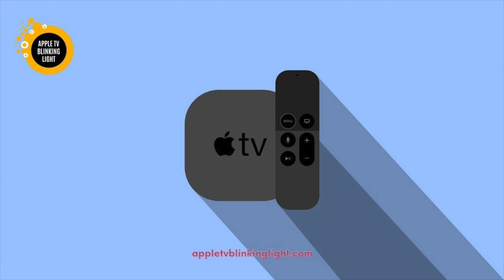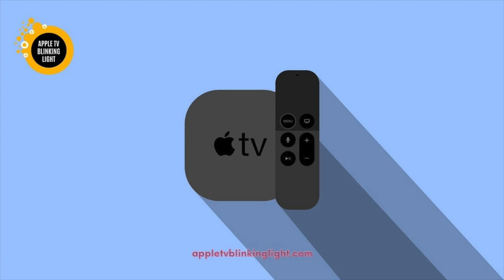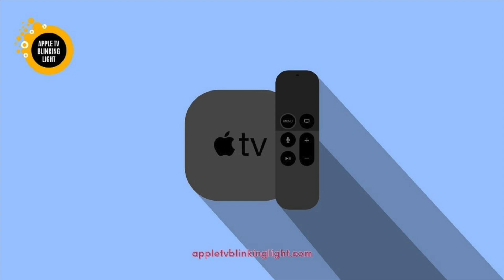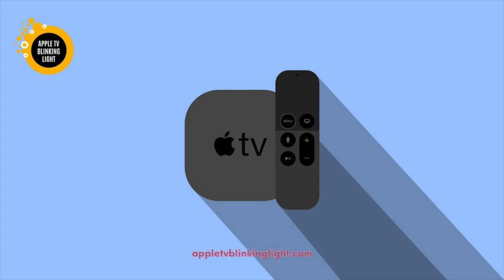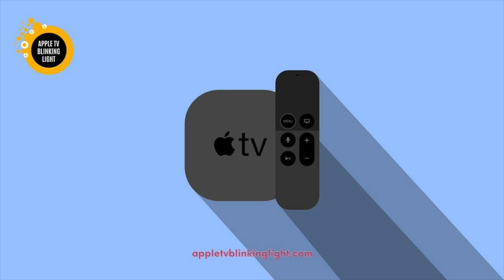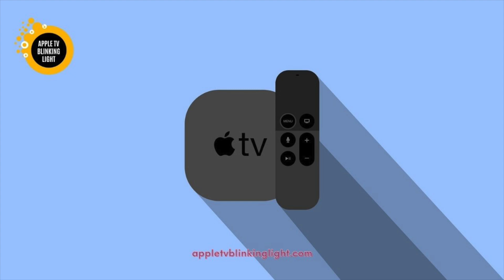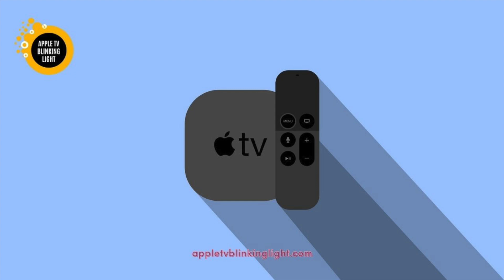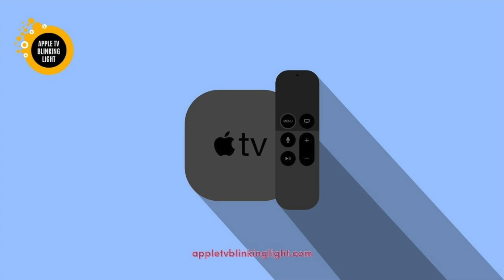#1 Apple TV – Fixing a Flashing Light Or No Picture Problem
If you are experiencing a flashing light or no picture problem with your Apple TV, there are a few steps you can take to try and fix the issue. First, make sure that your TV is on and set to the correct input. If your Apple TV is connected to an A/V receiver, make sure that it is turned on and set to the correct input as well. Next, check all of the cables connected to your Apple TV and TV to ensure that they are securely connected and not damaged. If you are using an HDMI cable, try unplugging and reconnecting it to see if that fixes the problem.

If the issue persists, try restarting your Apple TV. To do this, go to the Settings app on your Apple TV, select System, and then select Restart. If you are still experiencing the flashing light or no picture problem, you may need to reset your Apple TV to its factory settings. To do this, go to the Settings app on your Apple TV, select System, and then select Reset. Be aware that resetting your Apple TV will erase all of your settings and data, so you will need to set it up again from scratch.

If you are still unable to fix the problem after trying these steps, it is possible that there is a hardware issue with your Apple TV. In this case, you may need to contact Apple support for further assistance.